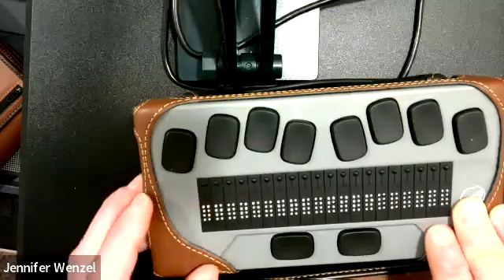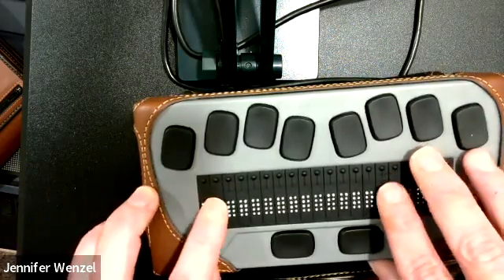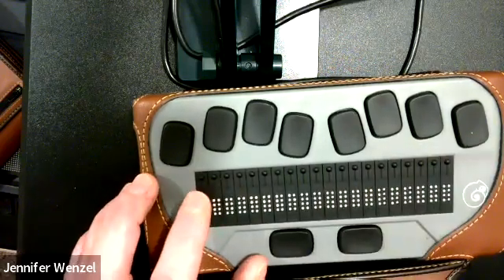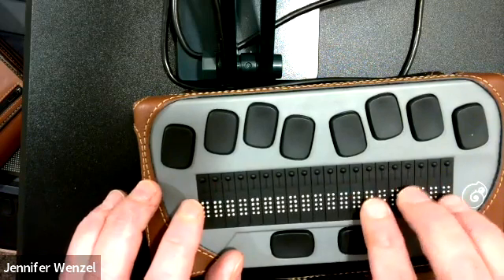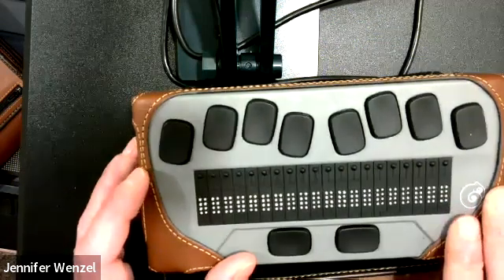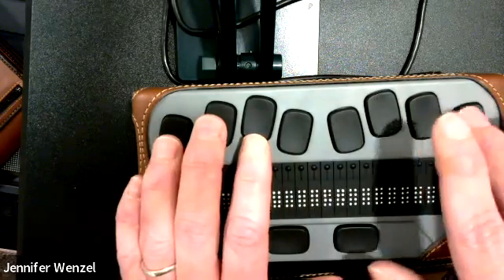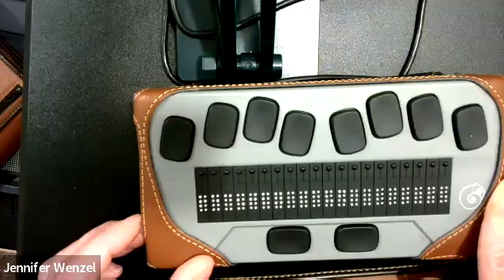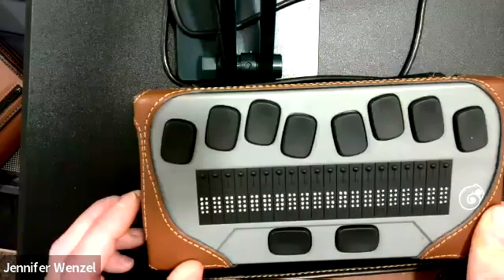Meet the Chameleon 20: A Refreshable Braille Display for Students & Professionals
The Chameleon 20 is a portable refreshable braille display designed to support students, professionals, and braille users in reading, writing, and staying connected. This compact 20-cell braille device is the perfect tool for enhancing literacy and expanding access to digital information.
Key Features:
• 20-Cell Refreshable Braille Display: Read digital content with tactile precision.
• Built-in Notetaker & Editor: Take notes and create documents with ease.
• Wi-Fi & File Transfer Capabilities: Access books, emails, and more.
• Multiple Connectivity Options: Connect via Bluetooth or USB to computers, tablets, and smartphones.
• Customizable Features: Personalize with multiple profiles and apps for an interactive experience.
Who Can Benefit from Chameleon 20?
• Students Learning Braille: A powerful tool for literacy and education.
• Professionals Who Use Braille: Stay productive with a portable and versatile braille display.
• Families & Educators: Support learning and independence in students who are blind or visually impaired.
Why Choose Chameleon 20?
Designed by American Printing House (APH), the Chameleon 20 combines education, productivity, and accessibility into a compact, easy-to-use device. Whether for school, work, or daily life, it’s an essential tool for braille users looking to stay engaged with the digital world.